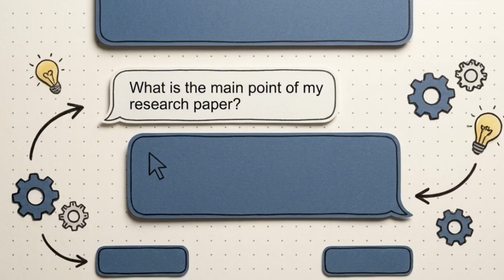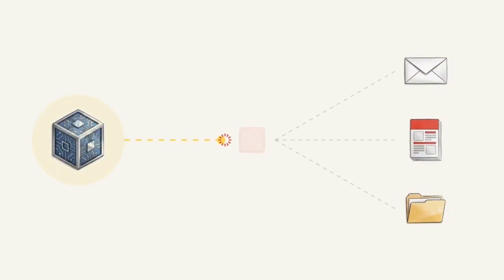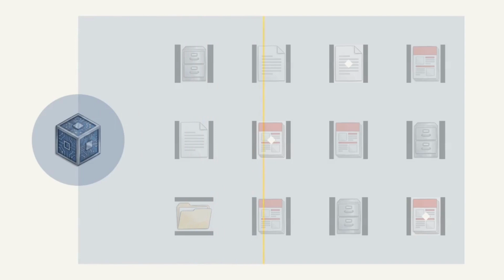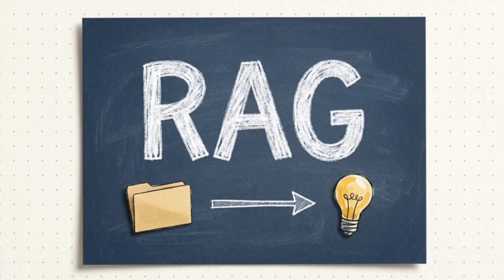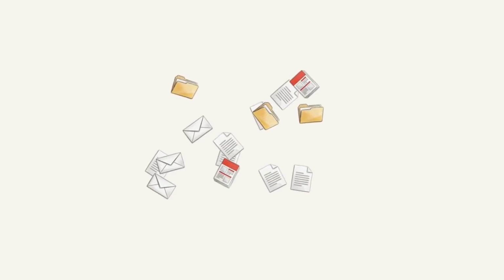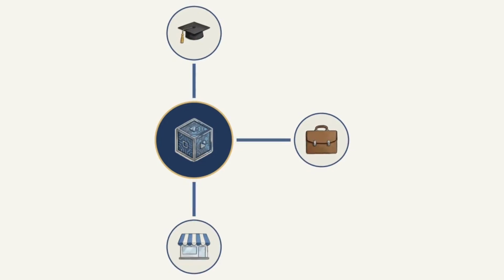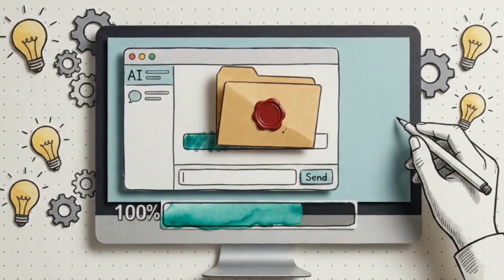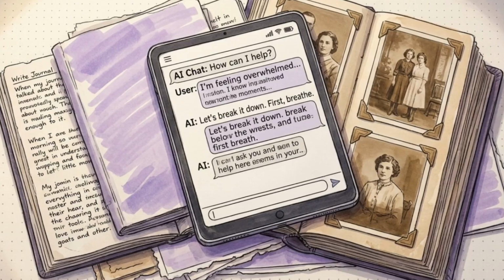What is RAG? The Easiest Explanation in 5 Minutes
Curious what RAG (Retrieval-Augmented Generation) actually is?

In this short video, I'll explain one of the most important concepts behind modern AI systems like ChatGPT and AI agents—in just 5 minutes.

You'll learn:

• Why AI models use RAG
• How RAG improves accuracy
• Real-world examples

If you're learning AI, LLMs, MCP, or AI Agents, this series is for you.